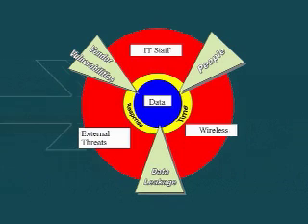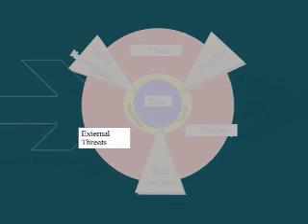Jimmy Ray Purser on BizWiseTV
From the archives back in 2006, watch Jimmy Ray on TechWiseTV now